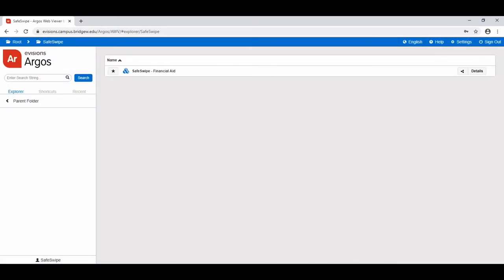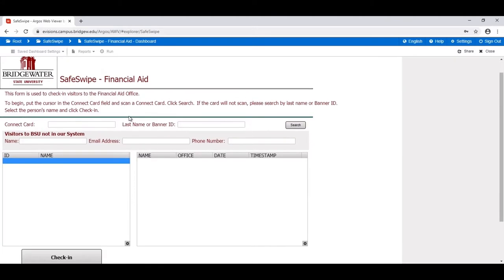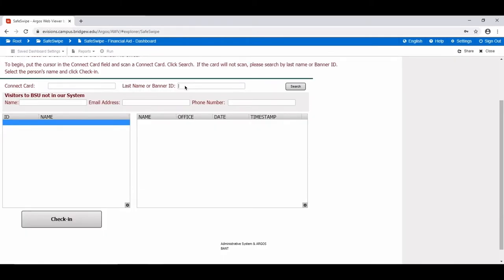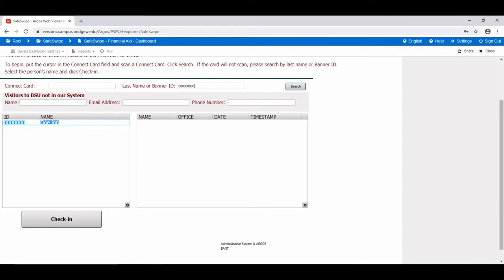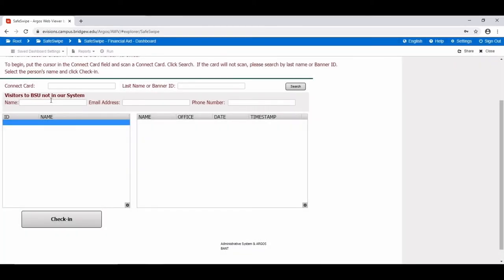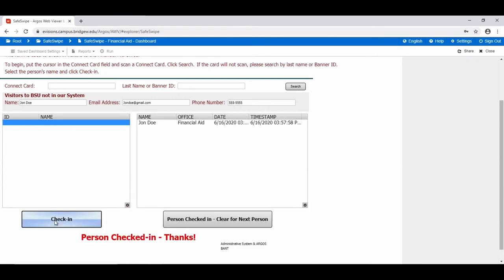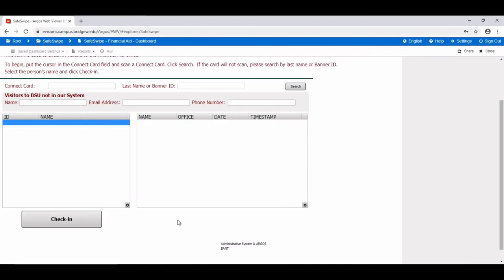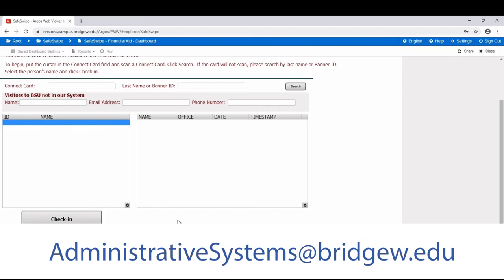SafeSwipe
This video provides a brief overview of how to use the SafeSwipe application to check-in visitors at Bridgewater State University.